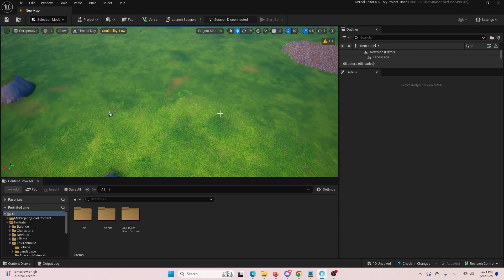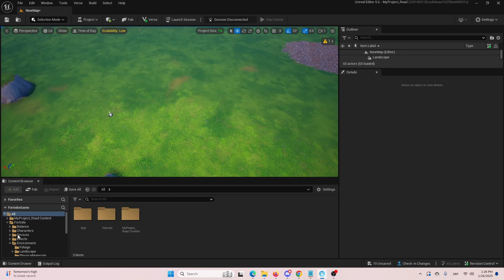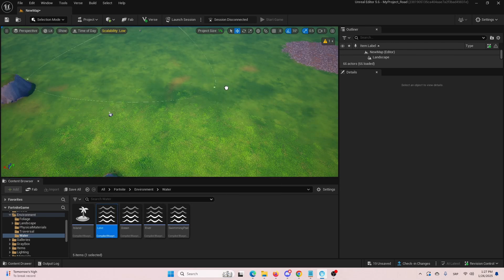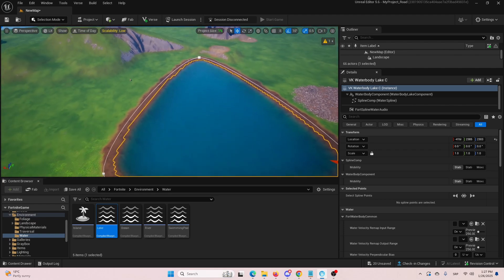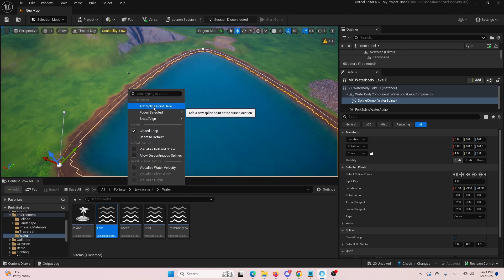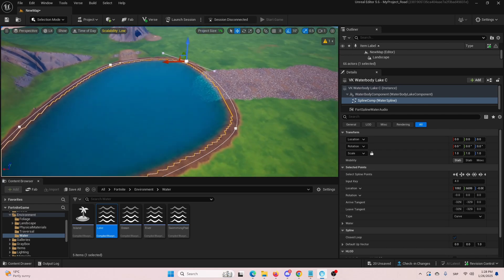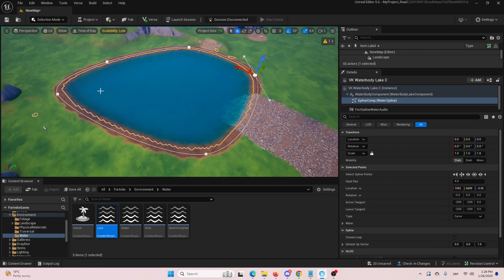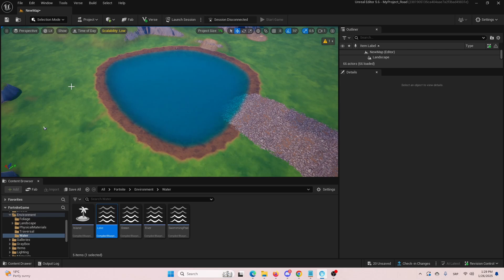How to Create Lakes in UEFN (Water Tutorial)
Learn how to create realistic lakes in UEFN (Unreal Editor for Fortnite) with this detailed water tutorial! This guide walks you through using water devices, terrain tools, and settings to design stunning and functional lakes for your Fortnite Creative maps. Perfect for beginners and advanced creators aiming to elevate their map designs. Watch now and master the art of water creation in UEFN!